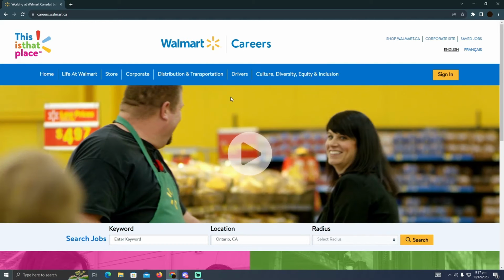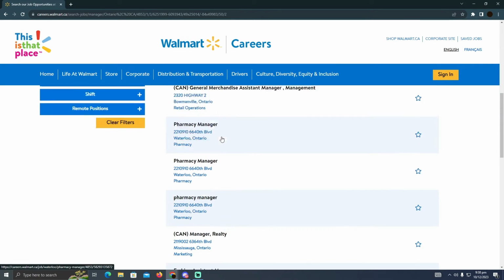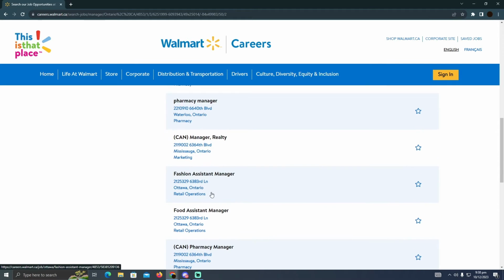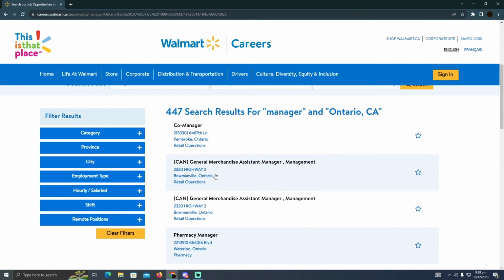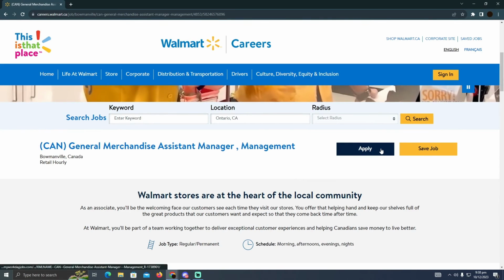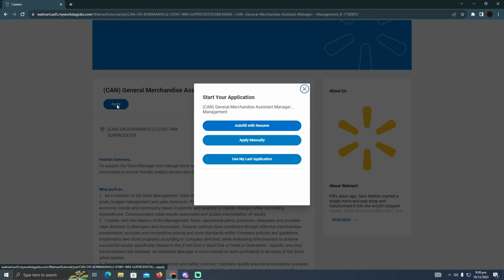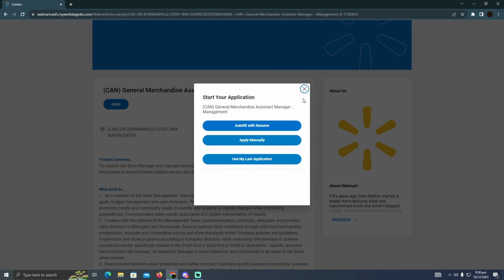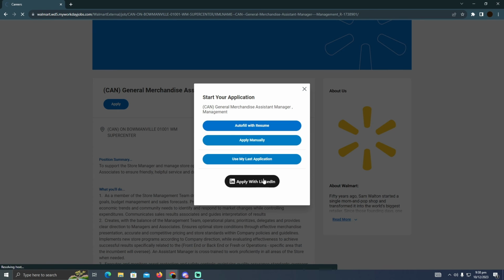HOW TO APPLY WALMART JOBS ONLINE CANADA 2025! (FULL GUIDE)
Embark on a career journey with Walmart in Canada by following our comprehensive guide on applying for jobs online in 2025! This video provides step-by-step instructions, tips, and strategies to help you navigate the Walmart job application process, ensuring a seamless experience.

0:00 INTRO
0:04 TUTORIAL